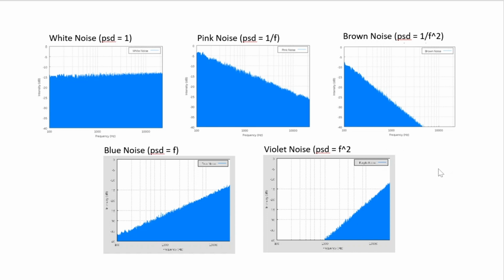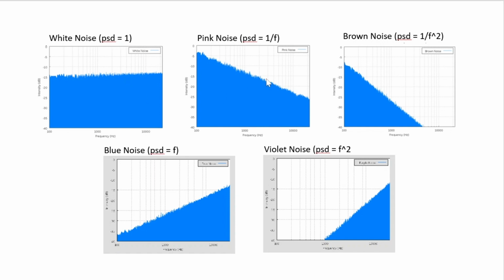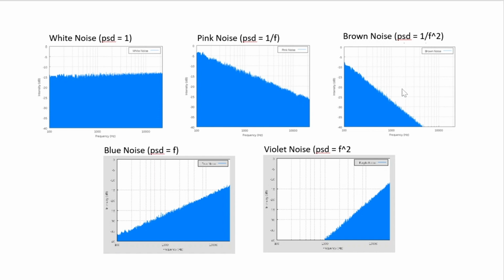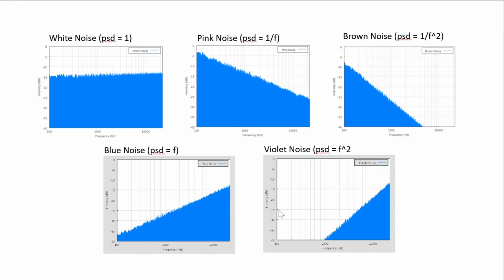Part 4/4: Summarizing White, Brown, Pink and Blue Noises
In this four part tutorial series, we embarked on a captivating journey through the diverse universe of noises – White, Pink, Brown, and Blue – and harnessed the power of Python to bring these abstract concepts to life. We've learned how each type of noise possesses its unique signature, from the randomness of White Noise to the soothing balance of Pink Noise, the chaotic fluctuations of Brown Noise, and the precision of Blue Noise. By using Python's versatile libraries, we visualized, generated, and analyzed these noises, witnessing their effects on signals and exploring their applications in various fields.

As we close this tutorial, we've not only gained a deeper understanding of the science behind these noises but also equipped ourselves with the practical skills to experiment and apply them in our endeavors. Remember, noise is not just static – it's a symphony of possibilities waiting to be explored, and Python serves as our conductor to unravel its melodies.

As you continue your journey, let the knowledge gained here enrich your insights and inspire your creations. From here, the possibilities are as limitless as the spectrum of noises we've delved into. Happy exploring!